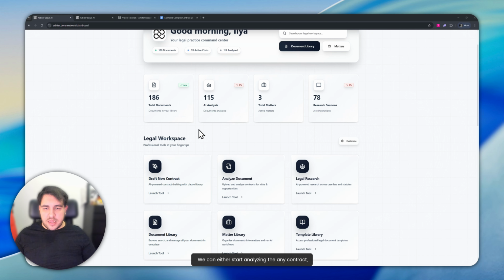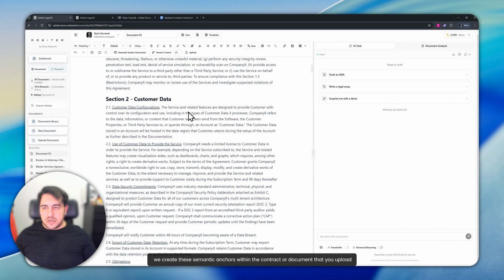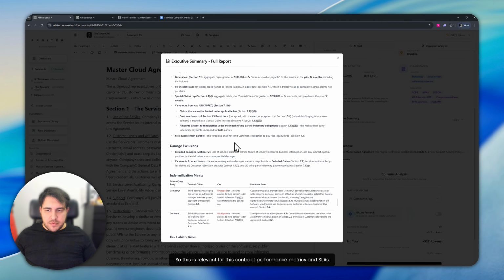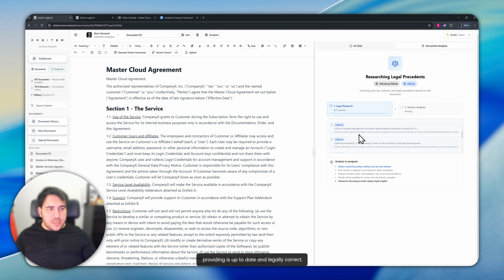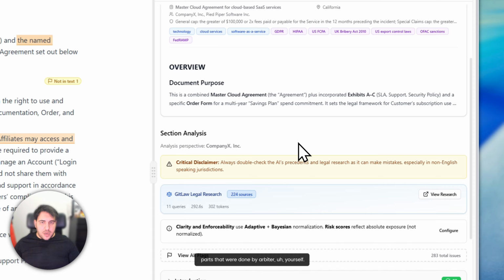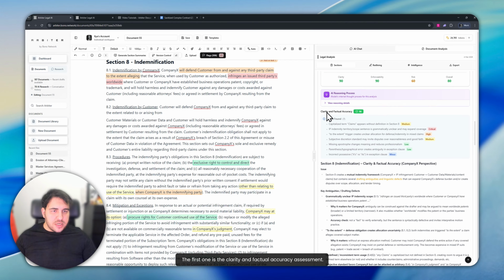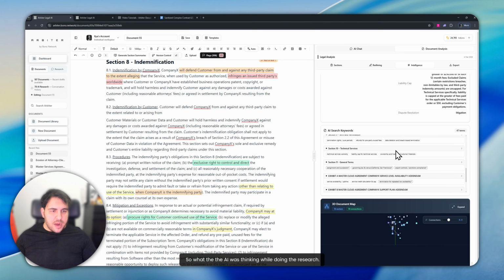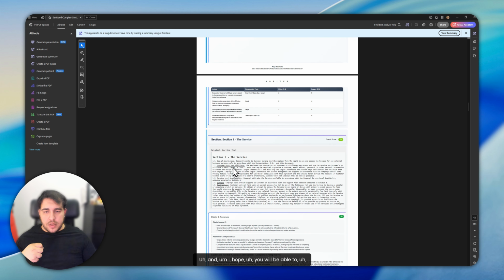Arbiter Tutorial | Document Analysis Deep Dive (Upload, Structure, Party & Clause Analysis)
End-to-end contract analysis in Arbiter — from upload to clause-level
review.

Covers uploading contracts (including OCR for scanned docs), choosing
Anchor-Only vs Full AI processing, running Structure Analysis and
understanding sections and cross-references, reading the Executive
Summary, running Party Analysis and the risk matrix, Clause Analysis
for individual review, using analysis flags on the canvas, and
refreshing individual sections.

What's covered:
— Uploading contracts (including OCR for scans)
— Processing modes: Anchor-Only vs Full AI
— Structure Analysis: sections and cross-references
— Executive Summary walkthrough
— Party Analysis and risk matrix
— Clause Analysis: individual review
— Analysis flags on the canvas
— Refreshing individual sections